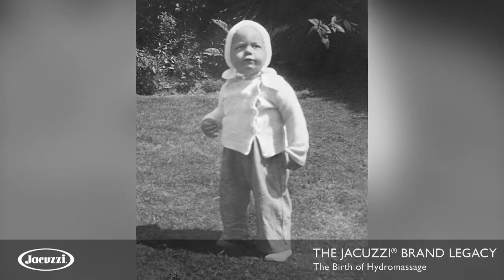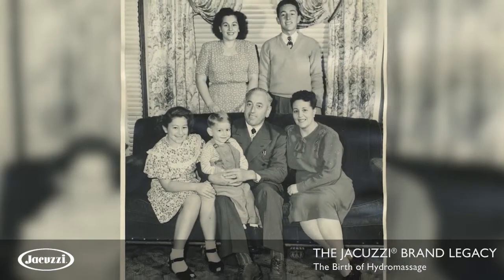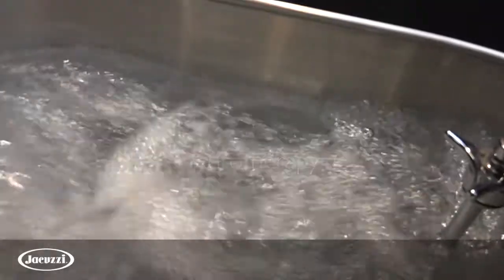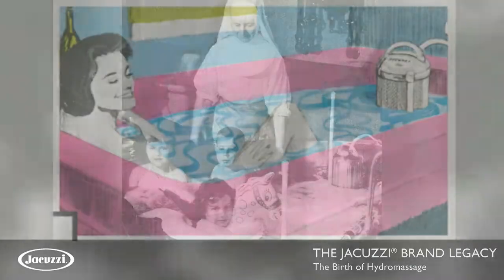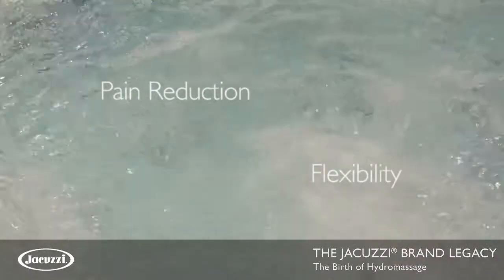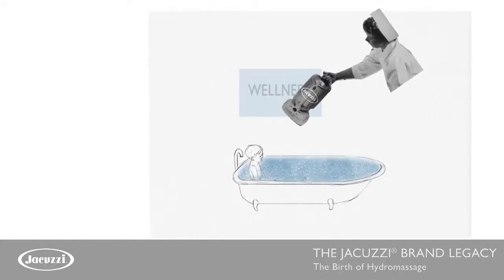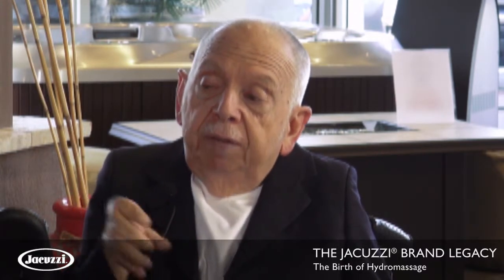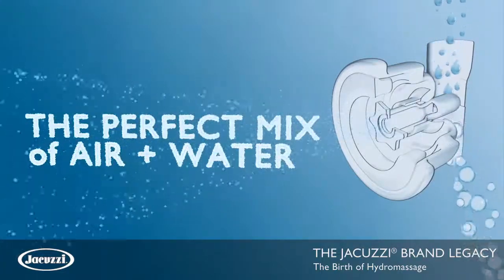Ken Jacuzzi From a child suffering from arthritis to the birth of hydromassage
Ken Jacuzzi Details Jacuzzi Hot Tubs' robust history of hydrotherapy.